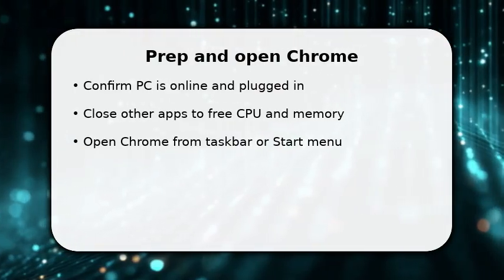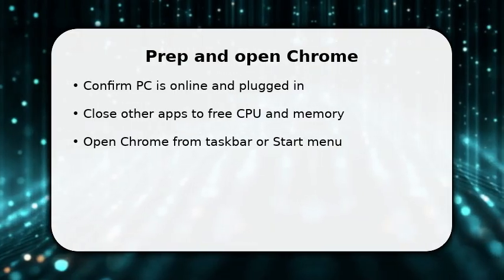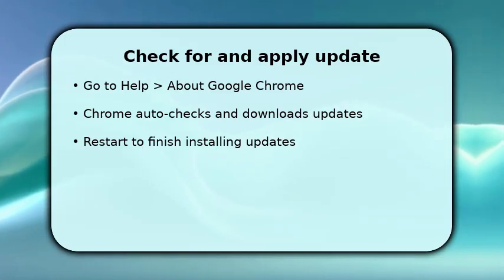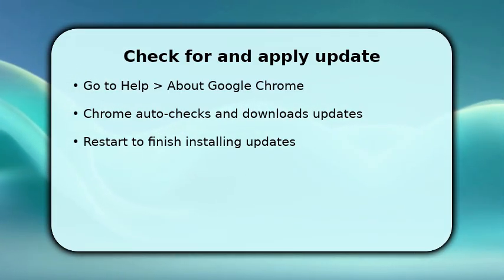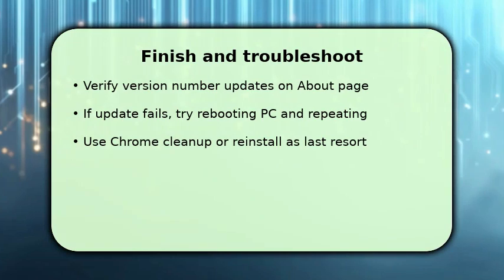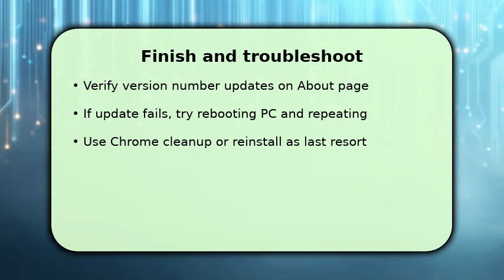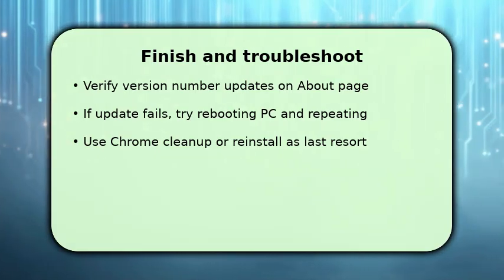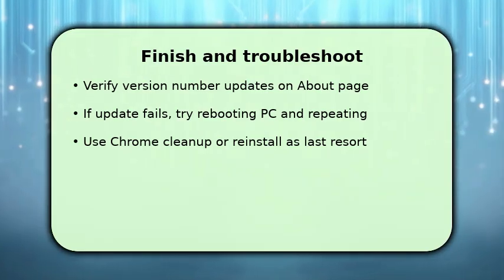How to Update Pc Google Chrome (updated)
Learn the step-bythy process to update Google Chrome on your PC with this comprehensive guide. From checking for updates, downloading them safely, and installing without issues, we cover all bases.